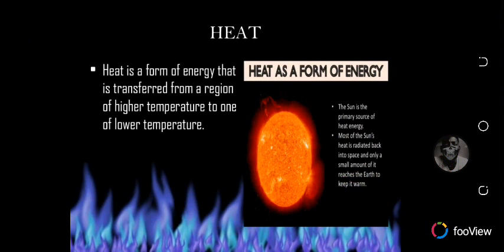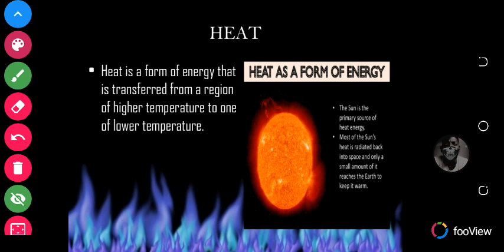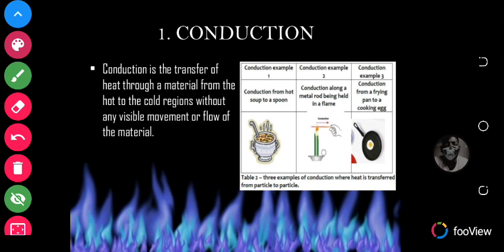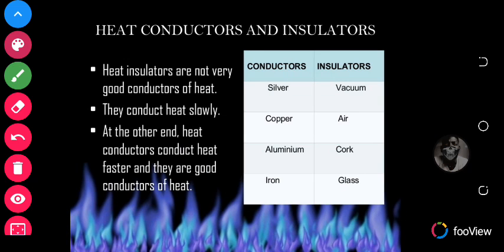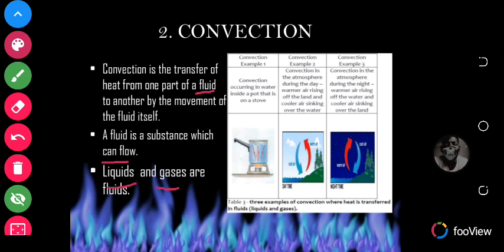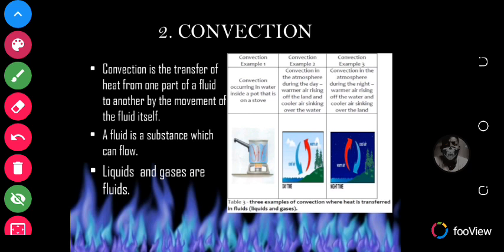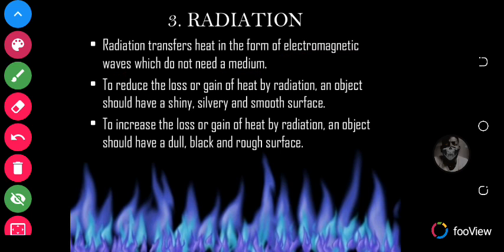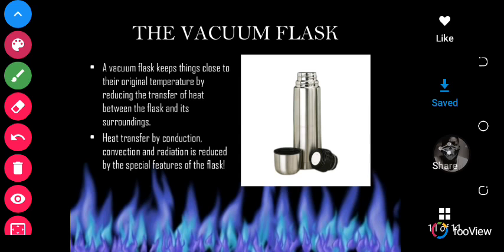Science (Transmission of Heat) for Grade 5